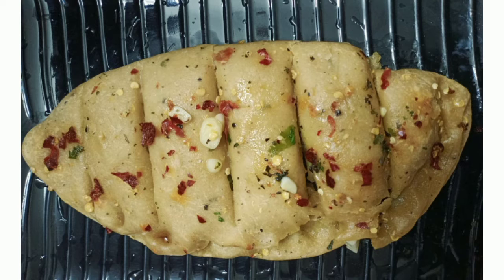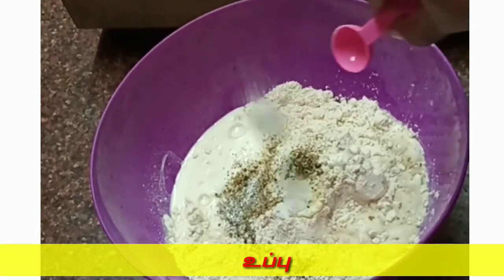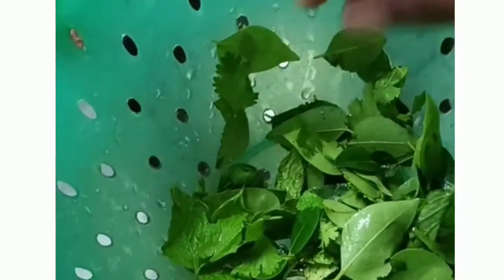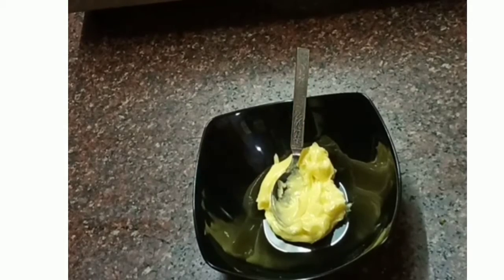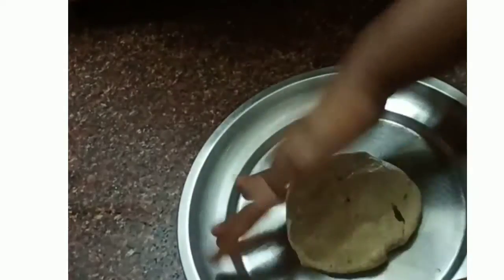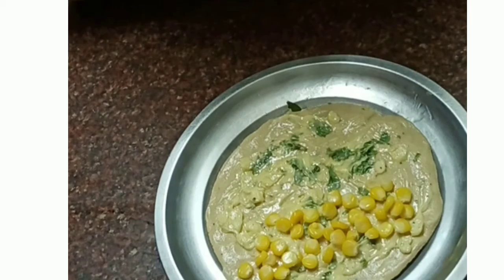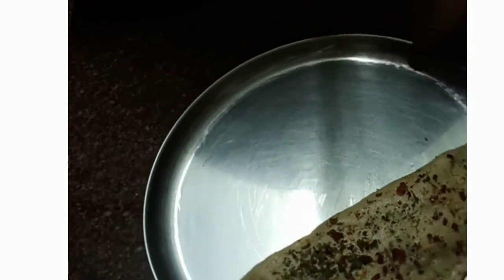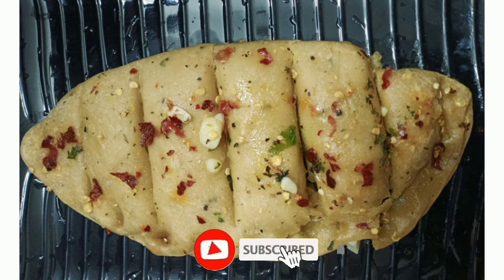Garlic bread without oven.. Using wheat flour.. How to cook garlic bread without oven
Wheat flour-3 cups(200gm cup)
Curd-100gm
Boiled milk-150ml
Pepper(as req)
Chilli flakes(as req)
Salt(as req)
Baking powder
Roasted herbs-curry leaves, corriander, mint
Butter 2-3 tbspn
Garlic
Corriander
Corn(optional)
Capsicum(optional)